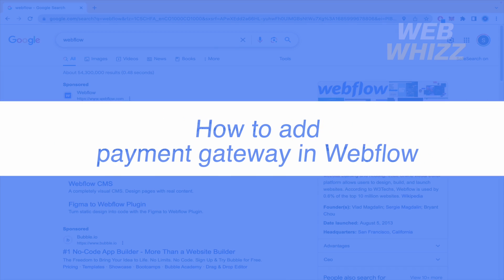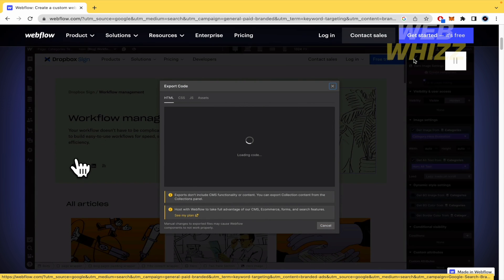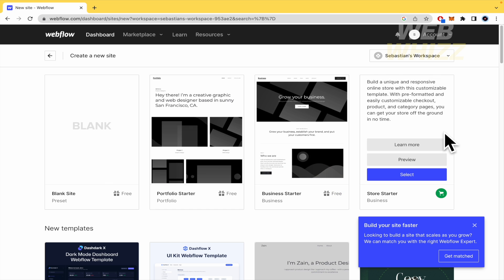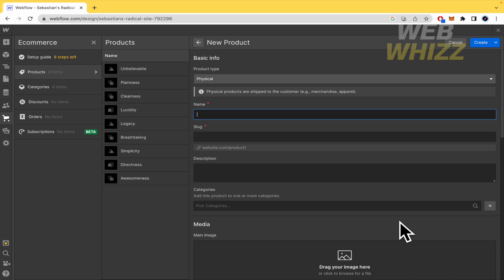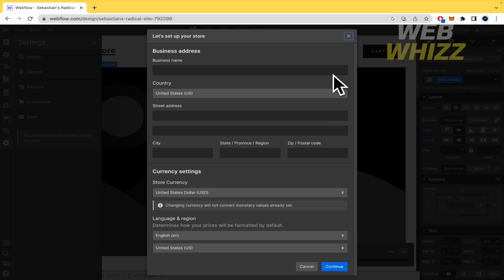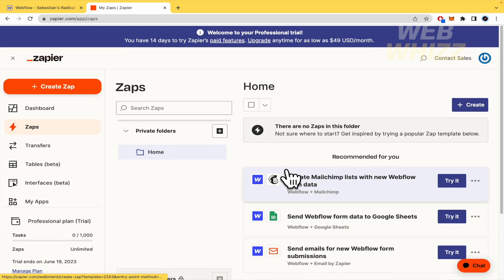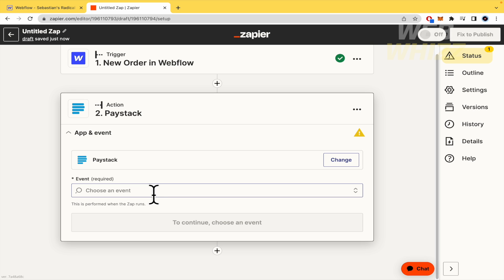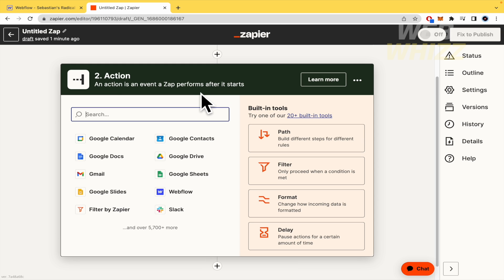How to Add Payment Gateway in Webflow (2026) Tutorial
How to Add Payment Gateway in Webflow Tutorial